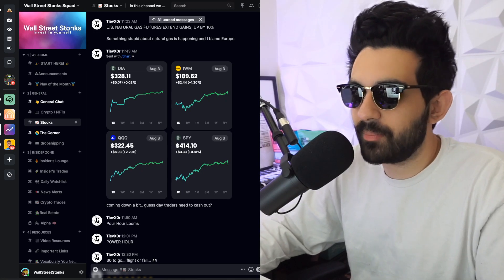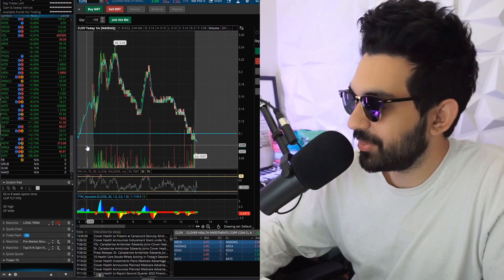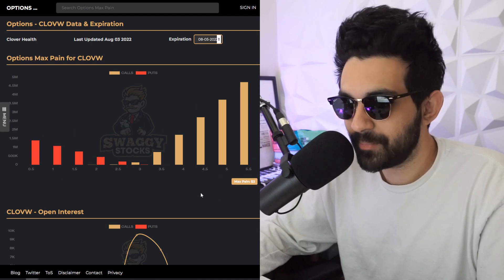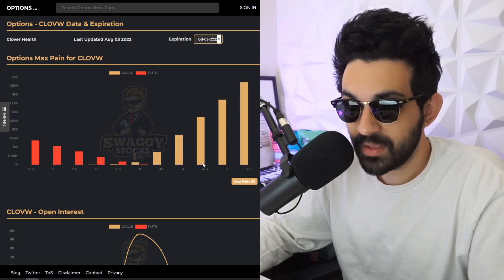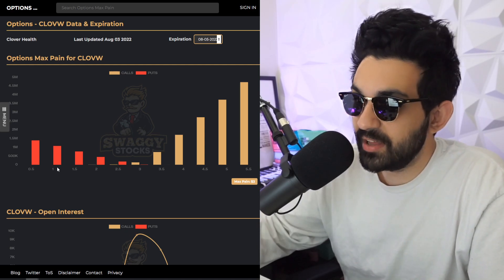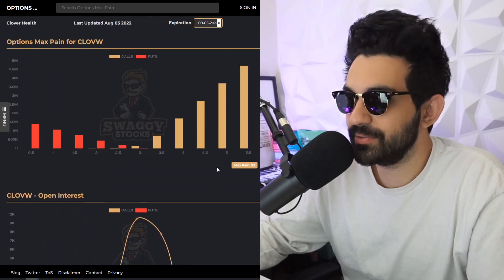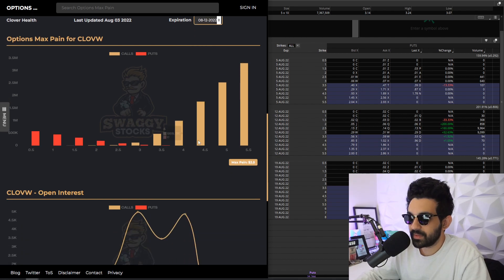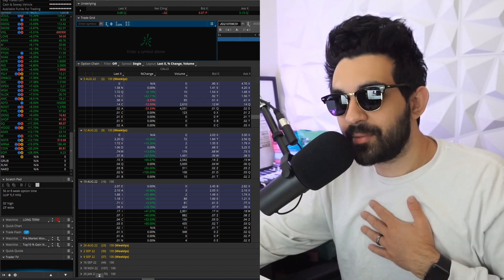CLOV Stock Loves Max Pain ... AGAIN?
Clover health stock seems to still be hanging at and around the max pain.
We used to always look at the max pain and how the market makers manipulate price to profit. In this video we talk about ways we can become market makers and play their game with them profiting on CLOV and dollar cost averaging in.

Code: wallstreetstonks

Any mention of past performance is not an indicator of future performance. Nothing I say should be taken as financial advice as I am very clearly not a financial advisor. Everything I talk about and show are my own opinions.

Some of the links may offer free stocks, that means I get a free stock and you get a free stock when you sign up.